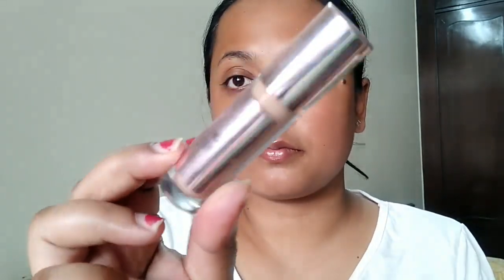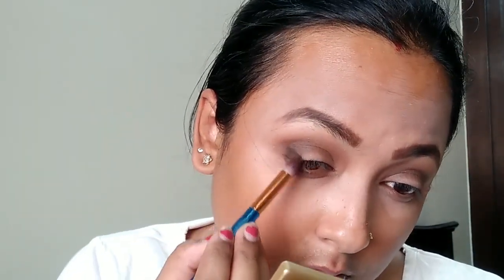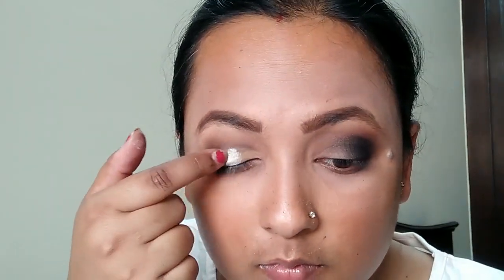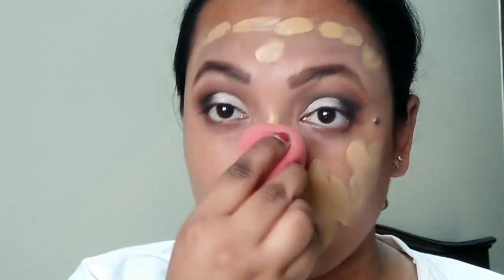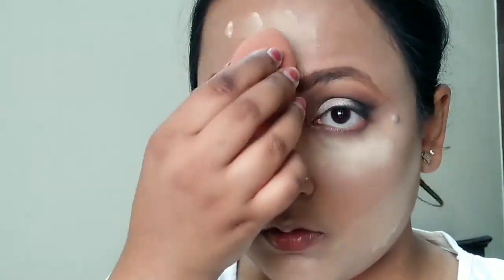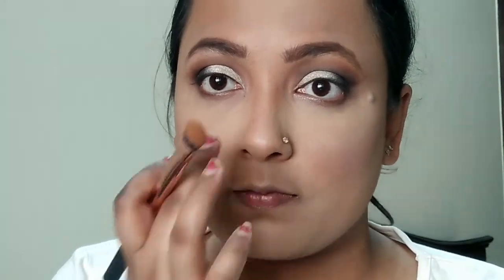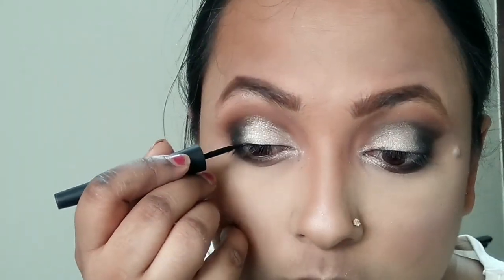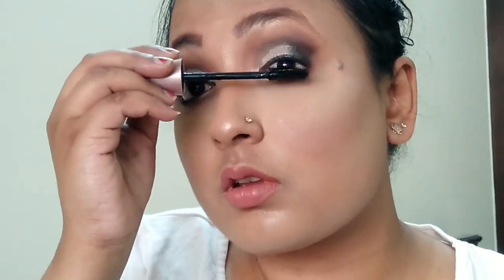Aishwarya Rai Bachhan Cannes 2019 Makeup|| Silver black smokey eyes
Hi guys,

Welcome back. Hope you like the video:)

Get Beauty, fashion, relationship and life related advice from me over video call! Guys I am available to give advice in the above topics, if you want to get on call with me download this app now and get solutions to your queries -

Thank you for staying with me and visiting my channel again. I am a normal girl just like you. I know my lighting is not that good nor my background but your loyalty to my channel means the world to me. More love to you.